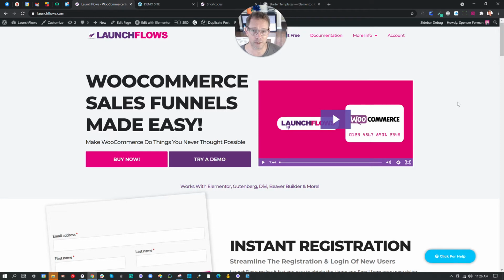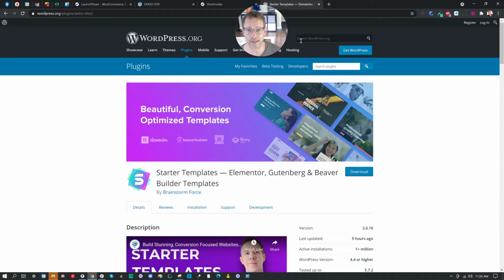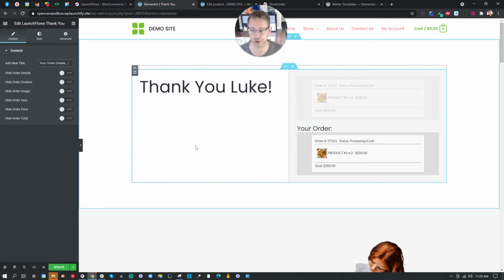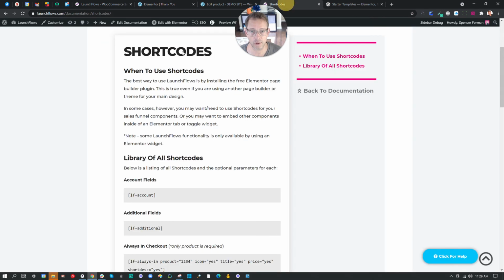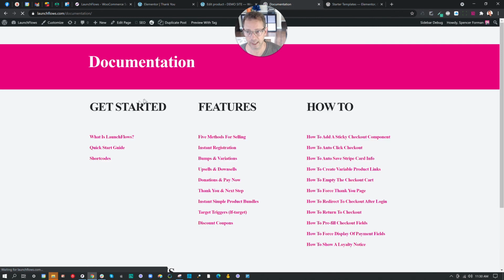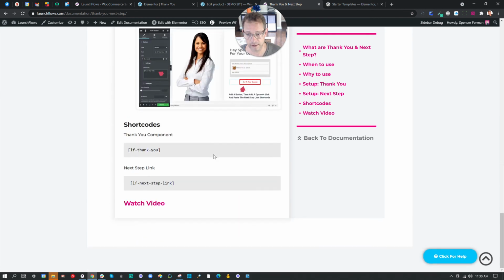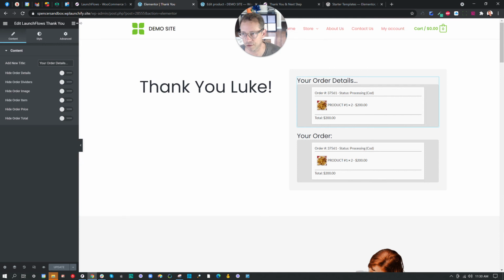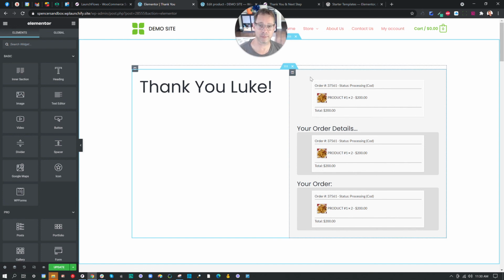LaunchFlows Works With Elementor, Gutenberg, Divi, Beaver Builder & More!